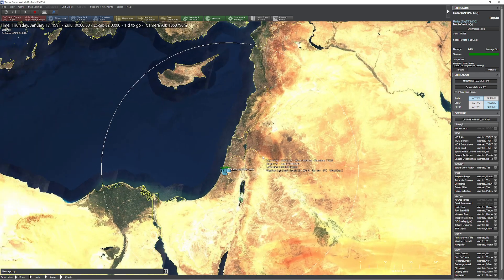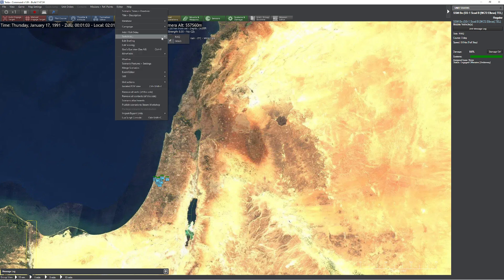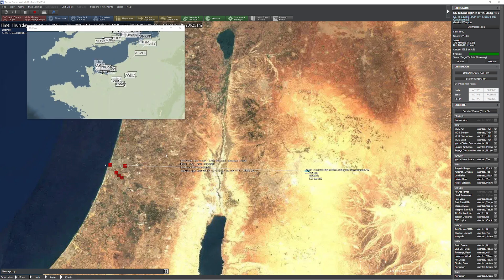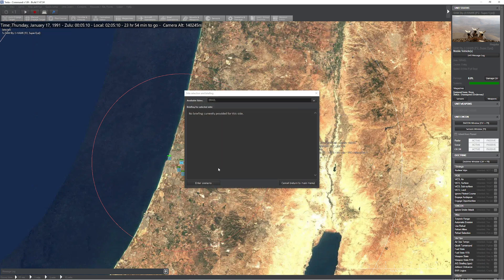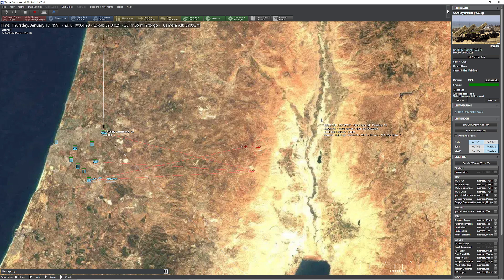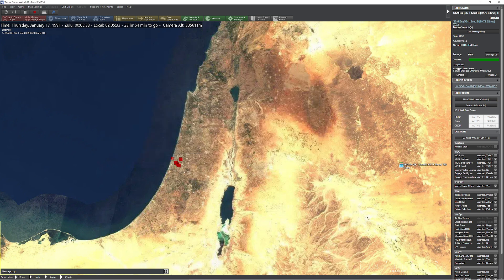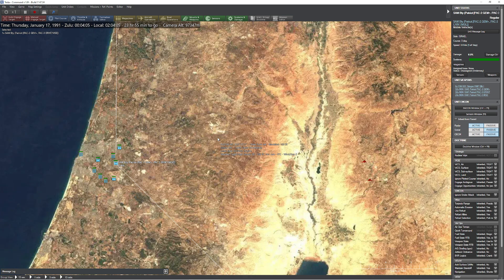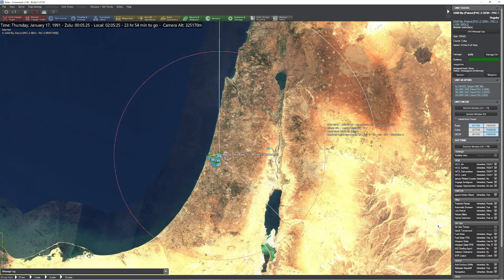C: MO - Patriot PAC-2 Versus Scuds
In this video, I continue my exploration of the patriot missile system with a classic scenario: Israel in 1991.